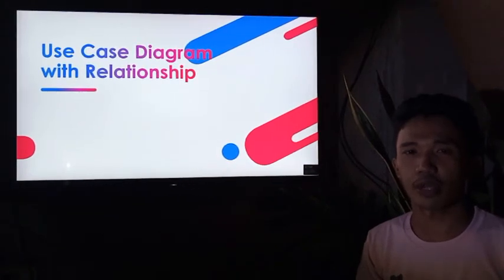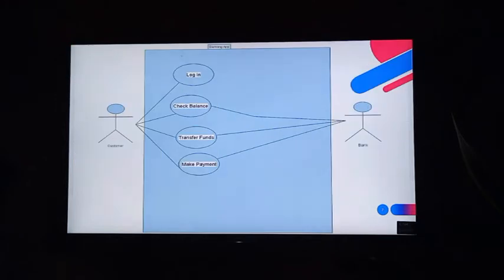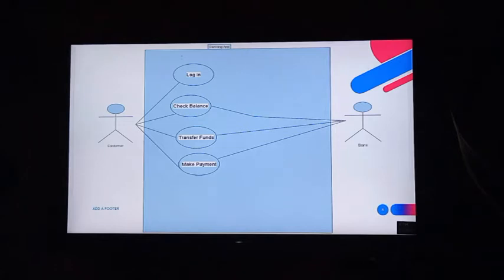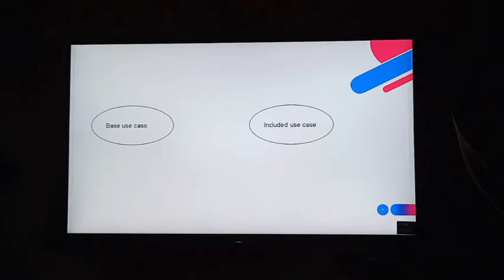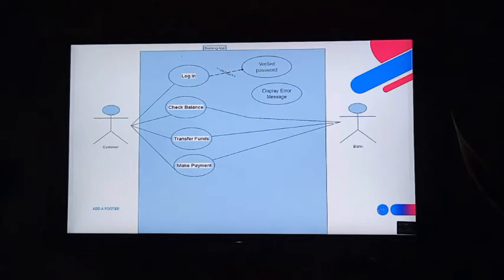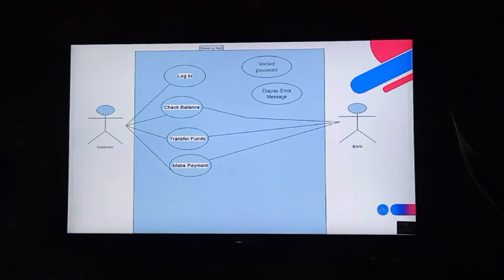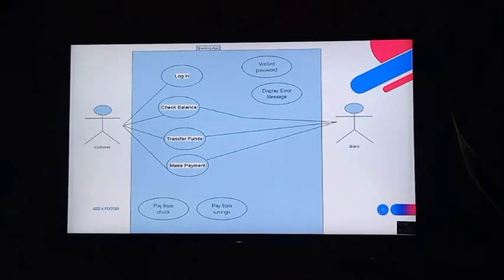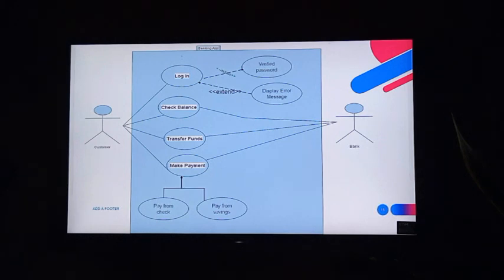[SAD] Use Case Diagram Relationship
A lecture discussion for the topic Use Case Diagram Relationship in the System Analysis and Design course.

Jay Paul Pungay
BSIT 4th year student (Batch 2021)